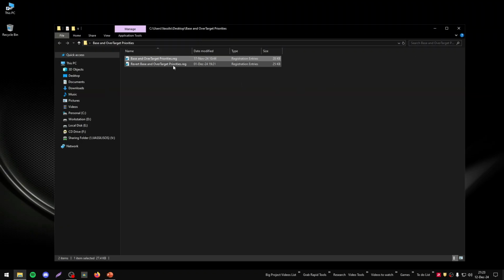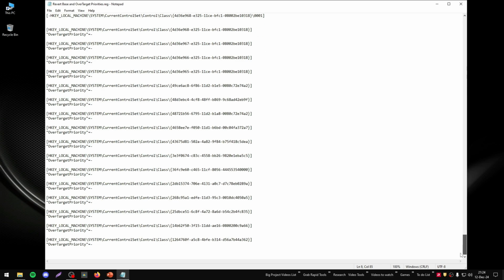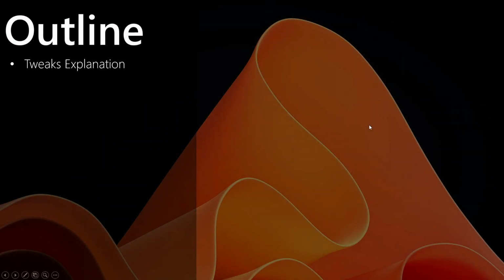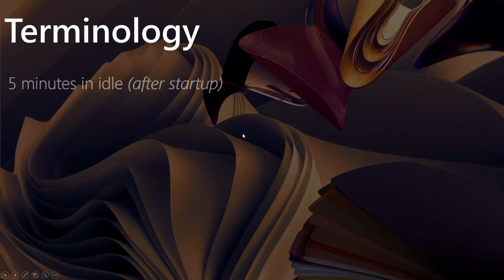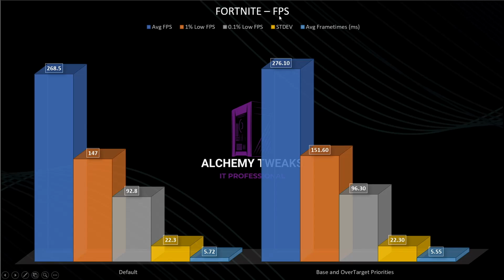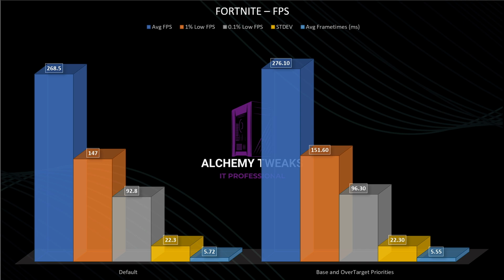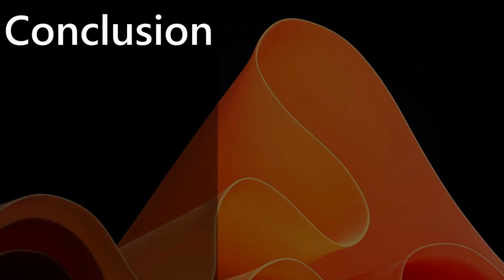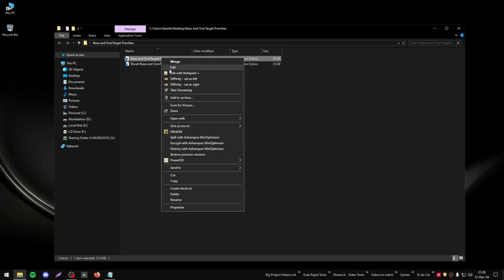Tweaking Base and OverTarget Priorities - Perf Analysis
🕒The video in sequence:
0:00 Intro
0:09 Basic info
1:59 Presentation
2:02 Outline
2:13 Tweaks explanation
2:36 Hardware - Software - Tools
2:41 Terminology
2:50 Fortnite latency
3:05 CS2 latency
3:19 Fortnite FPS
4:30 CS2 FPS
4:42 Conclusion
5:19 Final thoughts
6:05 Outro